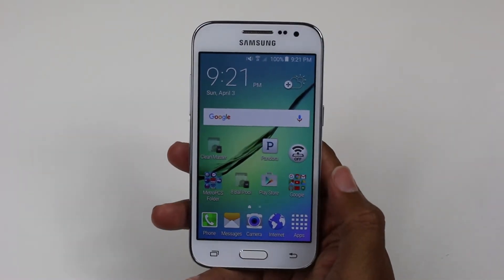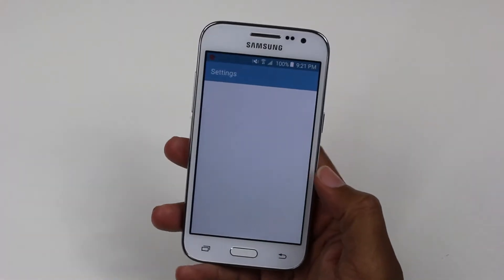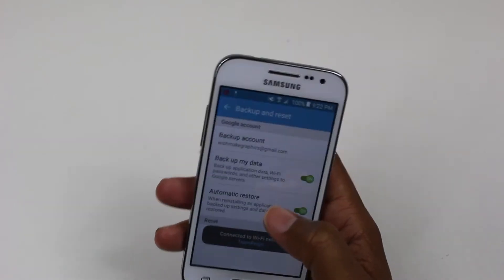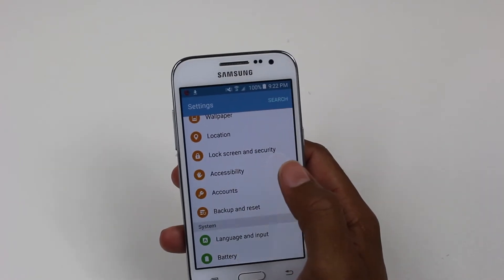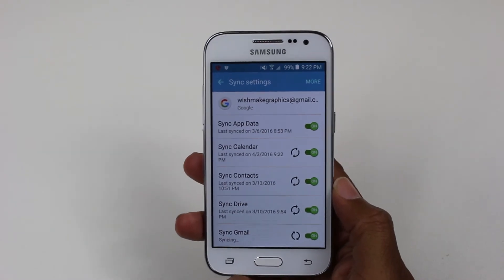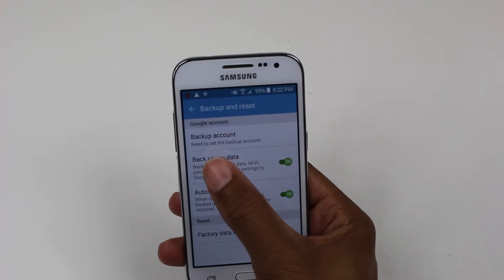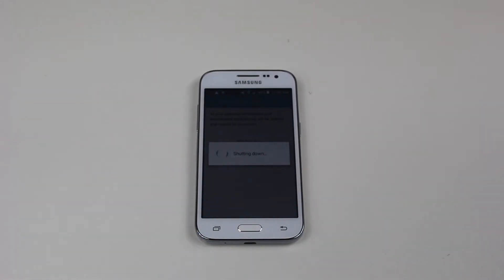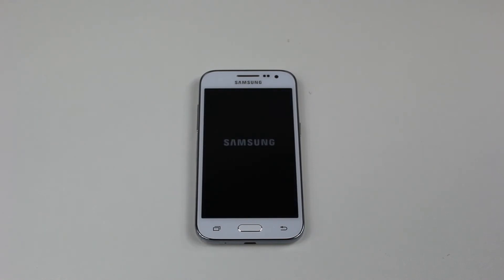Samsung Galaxy Core Prime | How to Reset Back to Factory Settings (Hard Reset)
Samsung Galaxy Core Prime | How to Reset Back to Factory Settings